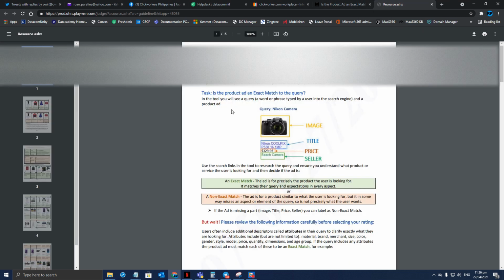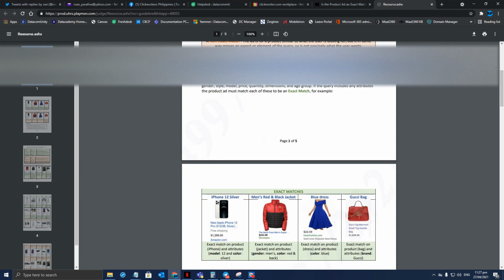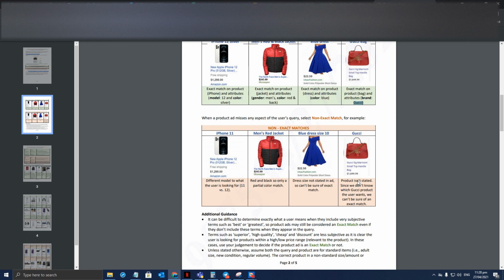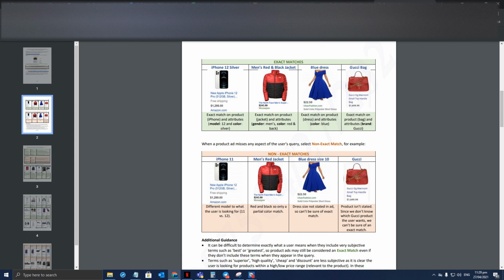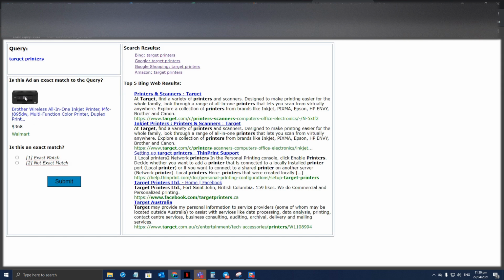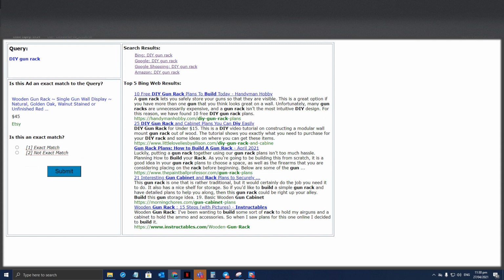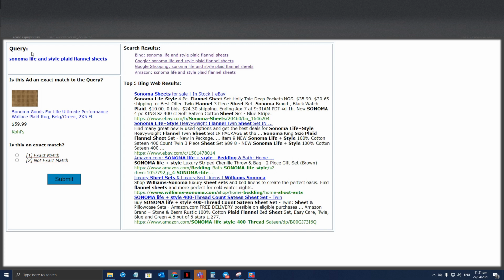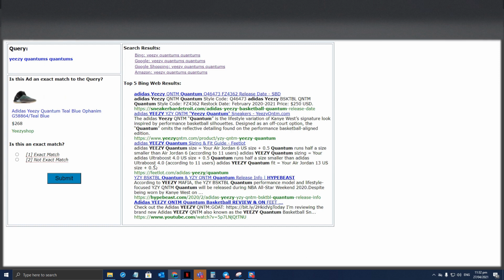UHRS Is the Product Ad an Exact Match (English) (PA AC) Training and Overview.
Here is a video training on UHRS: Is the Product Ad an Exact Match (English) (PA AC).